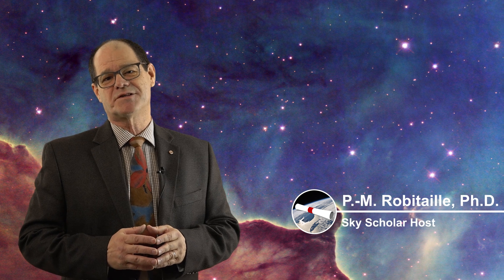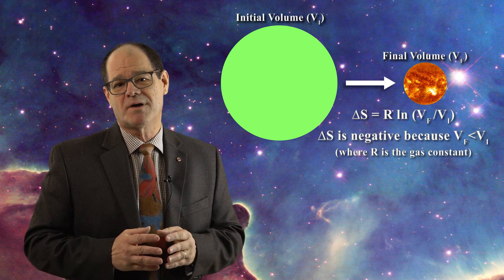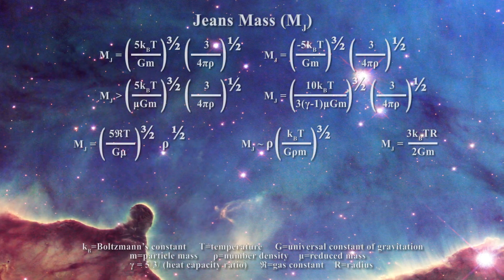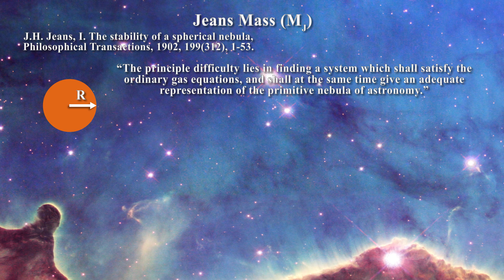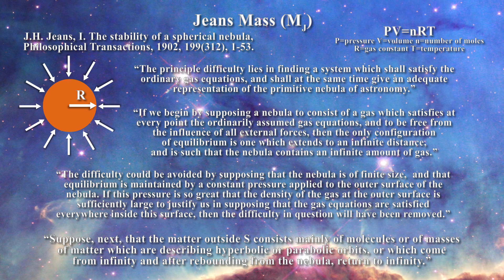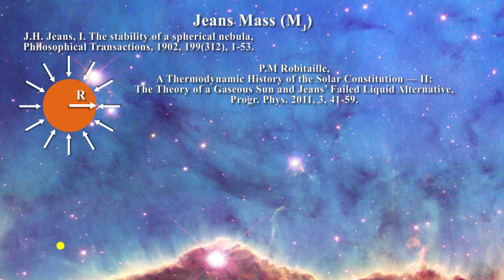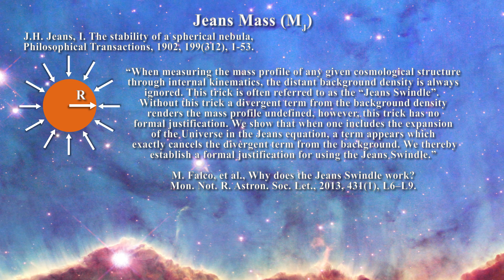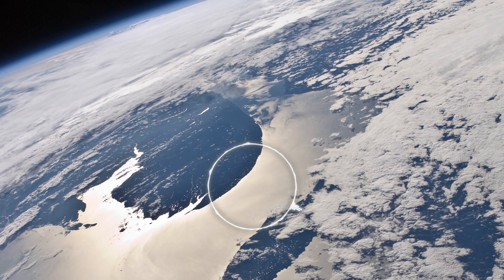The Jeans' Mass - Imaginary Surfaces and the Great Swindle of Astrophysics!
P.M. Robitaille, Forty Lines of Evidence for Condensed Matter - The Sun on Trial: Liquid Metallic Hydrogen as a Solar Building Block, Progr. Phys. 2013, 90-142.

P.-M. Robitaille, Liquid Metallic Hydrogen: A Building Block for the Liquid Sun, Progr. Phys., 2011, 3, 60-74.

P.M. Robitaille, Thermodynamics and the Virial Theorem, Gravitational Collapse and the Virial Theorem: Insight from the Laws of Thermodynamics, Progress in Physics, 2018, v. 14, no. 3, 179-1821.

P.-M. Robitaille and S.J. Crothers, Intensive and extensive properties: Thermodynamic balance, Physics Essays, 2019, 32, 158-163.

P.-M. Robitaille and S.J. Crothers, Dynamics of the solar wind: Eugene Parker’s treatment and the laws of thermodynamics, Physics Essays, 2019, 32, 1-4.

S.J. Crothers and P.-M. Robitaille, Bekenstein–Hawking black hole entropy, Hawking temperature, and the Unruh effect: Insight from the laws of thermodynamics, Physics Essays, 2020, 33, 143-148.

S.J. Crothers and P.-M. Robitaille, Eddington’s mass-luminosity relation and the laws of thermodynamics, Physics Essays, 2019, 32, 353-357.

P.M. Robitaille, On the validity of Kirchhoff’s Law of thermal emission. IEEE Trans. Plasma Sci., 2003, v. 31, no. 6, 1263–1267.

P. Robitaille and S. Crothers, "The Theory of Heat Radiation" Revisited: A Commentary on the Validity of Kirchhoff's Law of Thermal Emission and Max Planck's Claim of Universality, Progr. Physics, 2015, 11(2), 120-132.

J.H. Jeans, I. The stability of a spherical nebula, Philosophical Transactions, 1902, 199(312), 1-53.

M. Falco, et al., Why does the Jeans Swindle work? Mon. Not. R. Astron. Soc. Let., 2013, 431(1), L6–L9.

P.M Robitaille, A Thermodynamic History of the Solar Constitution — II: The Theory of a Gaseous Sun and Jeans’ Failed Liquid Alternative, Progr. Phys. 2011, 3, 41-59.

M.K.H. Kiessling, The “Jeans swindle”: A true story—mathematically speaking, Adv. Appl. Math., 2003, 31(1), 132-149.

G. Shaviv, The Synthesis of the Elements: The Astrophysical Quest for Nucleosynthesis what it can tell us about the universe, Springer, Heidelberg, 2012.

Sky Scholar Videos discussing gravitational collapse:
1. How are Stars Formed? The Standard Model: Gravitational Collapse, Black Holes, and The Big Bang! - 7/26/2017

6. U. of St. Andrews
7. R. Kippenhahn and A. Weigert, Stellar Structure and Evolution, Springer-Verlag, Berlin, 1994, p. 253.
8. K.R. Lang, Essential Astrophysics, Springer, 2013, P. 390